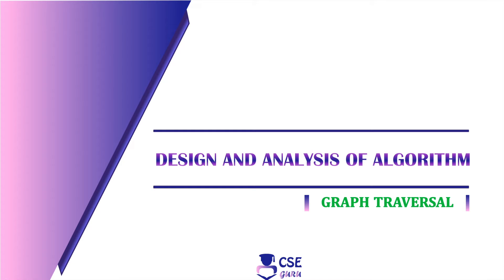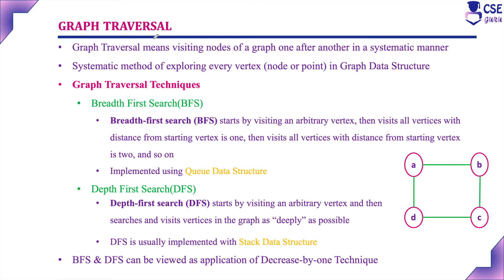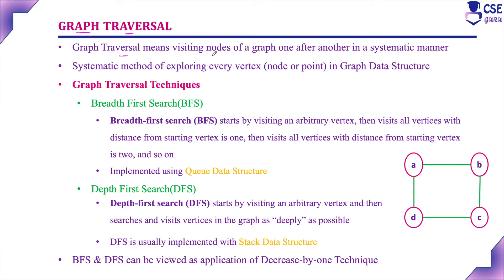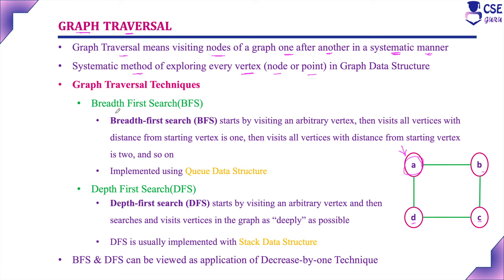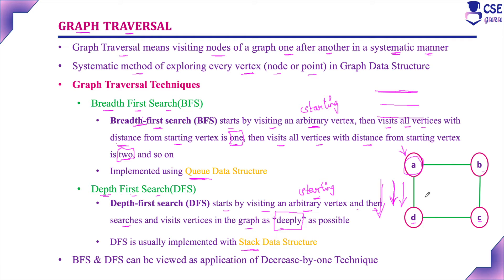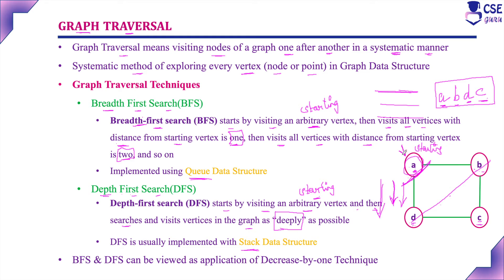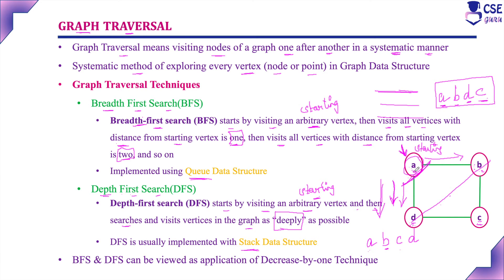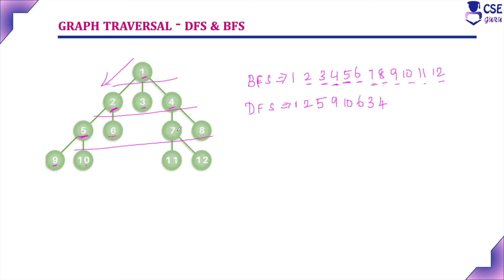Graph Traversal - BFS and DFS | Decrease & Conquer Tech. | L110 | Design & Analysis of Algorithm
CSEGuru Videos
CSEGuru Compiler Design Videos